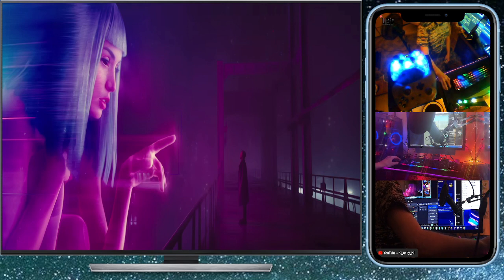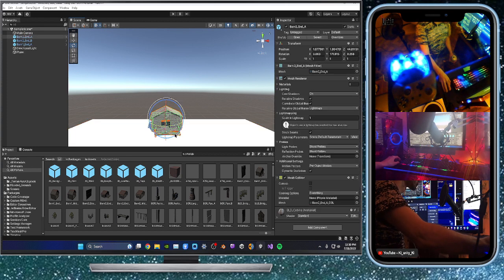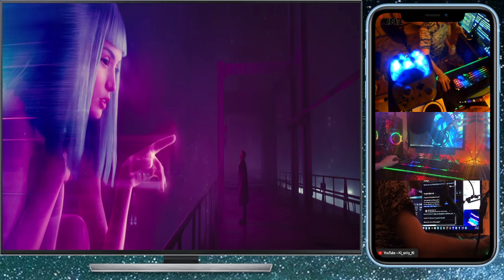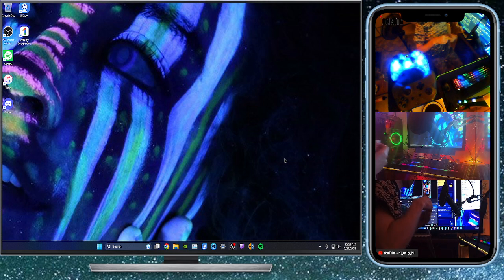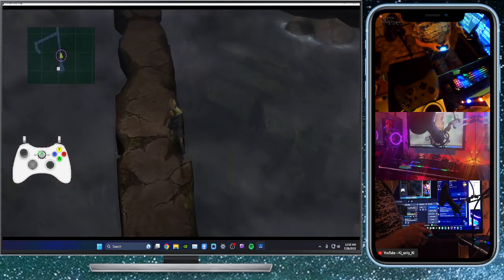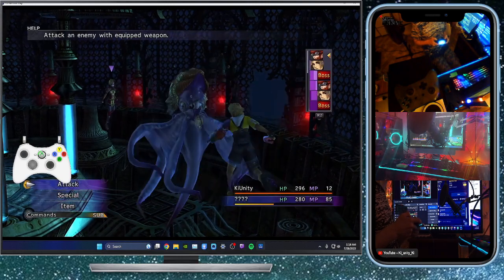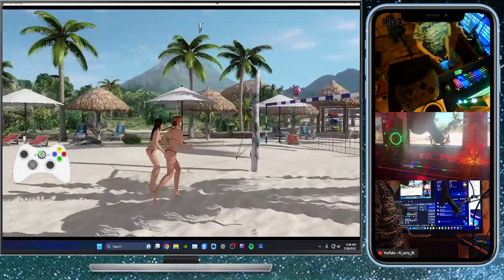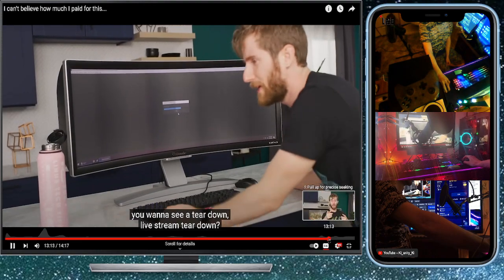Unity Development: Castlevania-Themed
Kick/Twitch Stream. 07/29/23.

Unity development continuation. Work on the map and character insertion. Followed by PS4 casual playthrough.

This game is influenced by Castlevania: Legacy of Darkness (Nintendo 64), and Succubus (PC). I am working on a reimagining / sequel which follows Dracula’s hold on Cornell’s wolf form. At the end of Castlevania: Legacy of Darkness, Cornell’s wolf form sacrifices itself to save Ada, Cornell’s sister. Dracula drags the wolf down into the pits of Hell.

Dracula will return in this reimagining, by way of the power of Cornell’s wolf form.

The Succubus guides the main character. The storyboard is still in development.